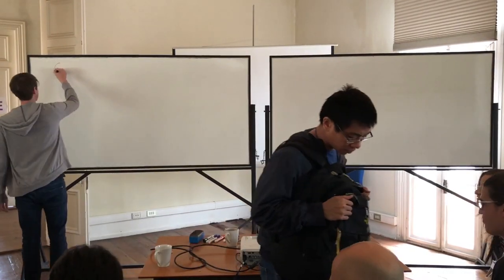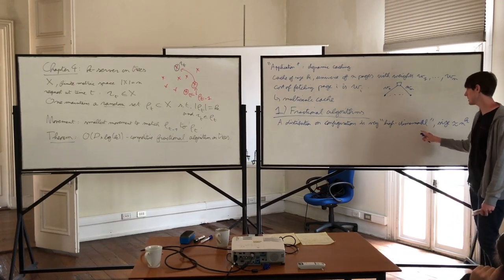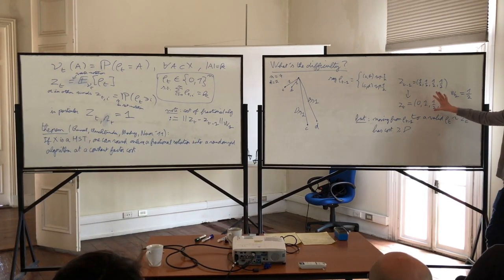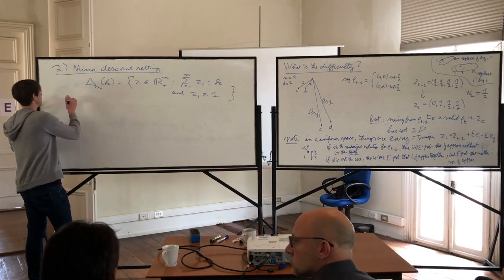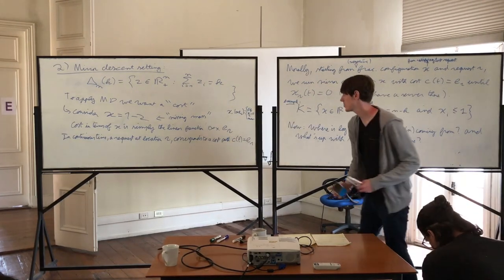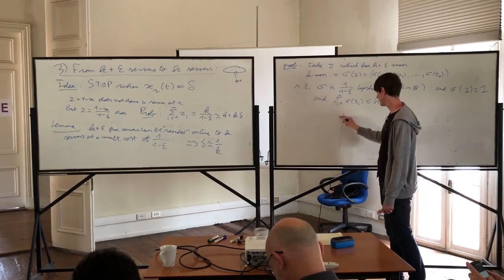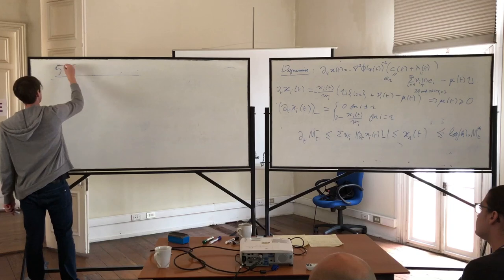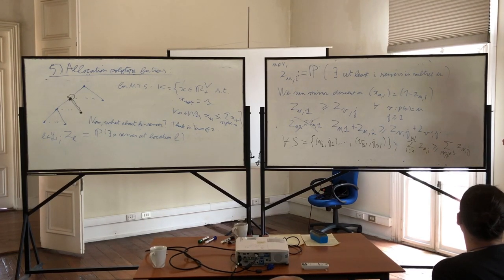Online Lipschitz Selection, Lecture 5/5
Lectures on Online Lipschitz Selection by Sebastien Bubeck for the XIV Escuela de Verano en Matematicas Discretas

Lecture 5:
- Fractional setting for k-server
- Mirror descent approach for fractional k-server
- Application: complete proof of log(k) for weighted paging
- Some insights to generalize from stars to trees